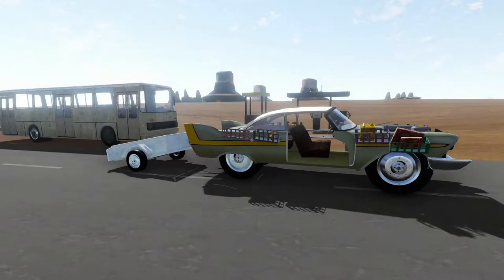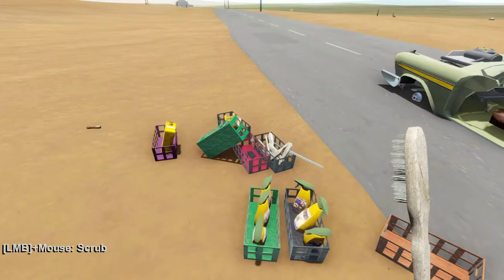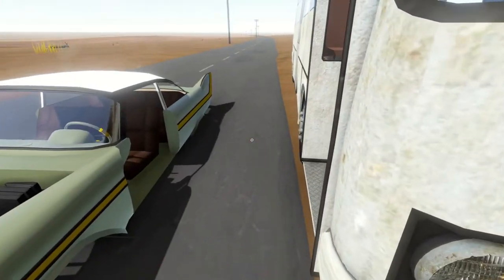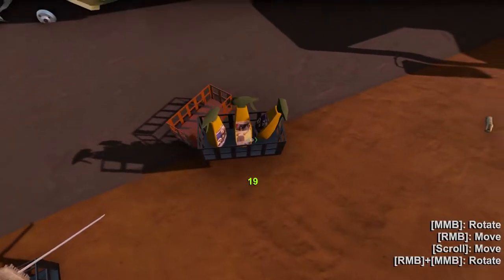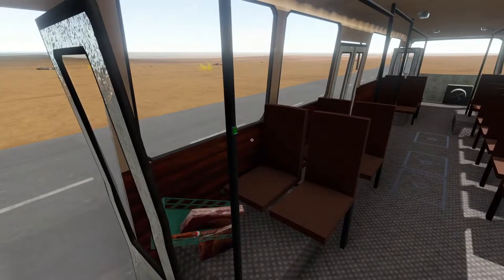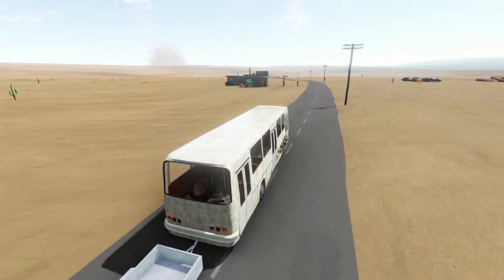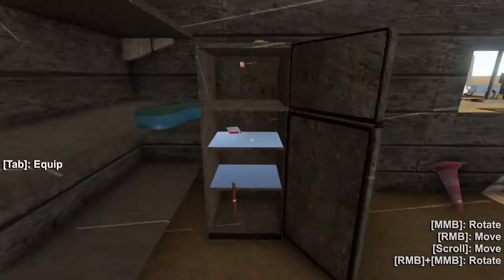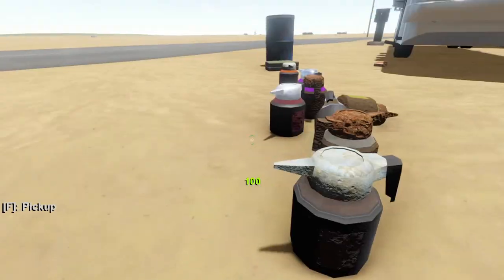The Long Drive | EP25: MAKE THE BUS BUZZING AGAIN!!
In this episode we are switching to a bus, yes a bus. YOU get to choose the collor on the bus.
I hope you all have a wonderfull day and a nice weekend!